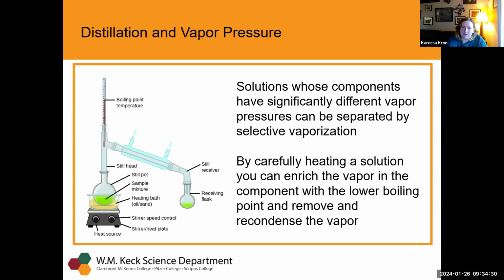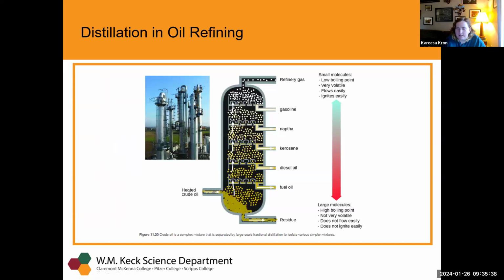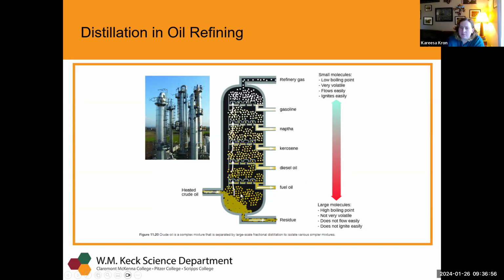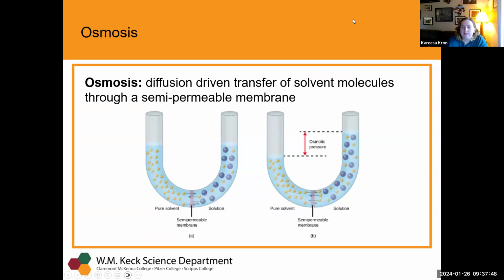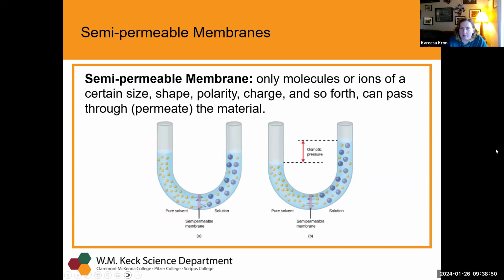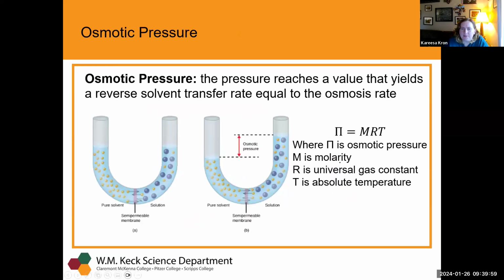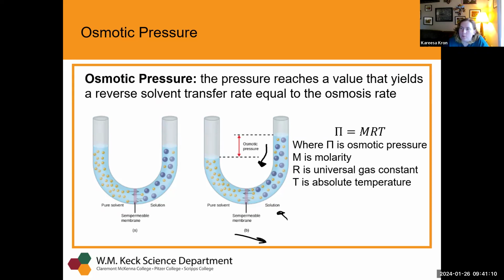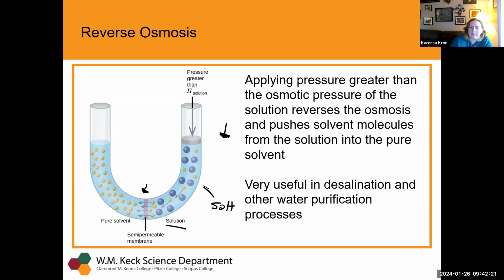Distillation and Osmosis (Ch 11.4)